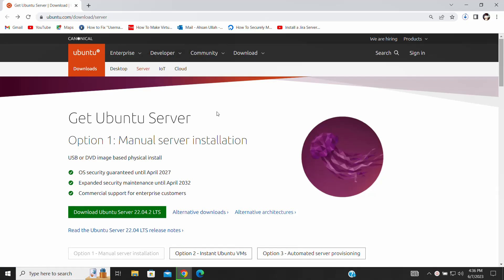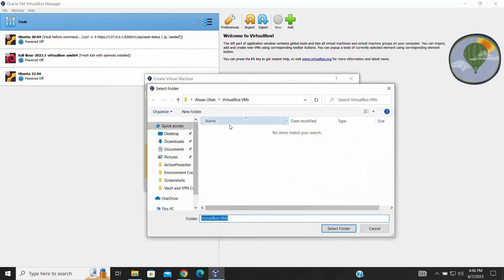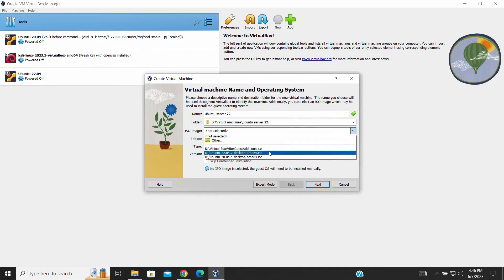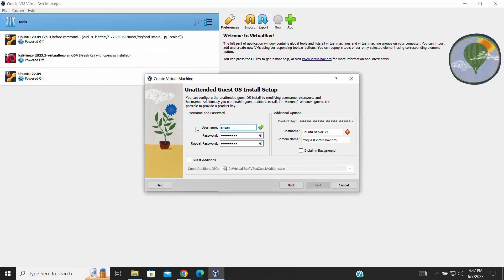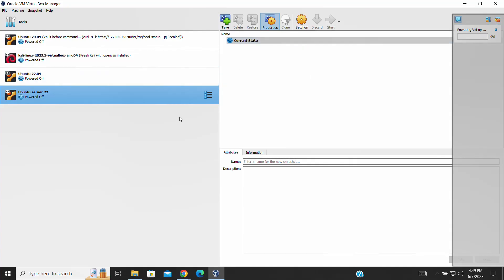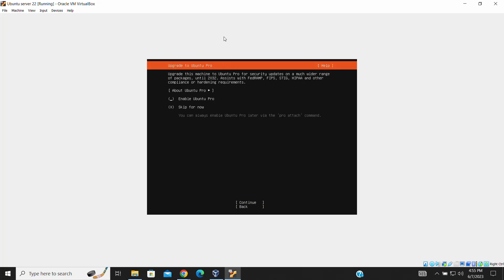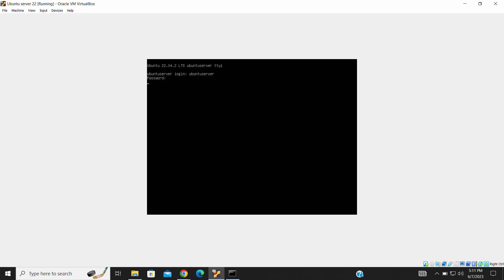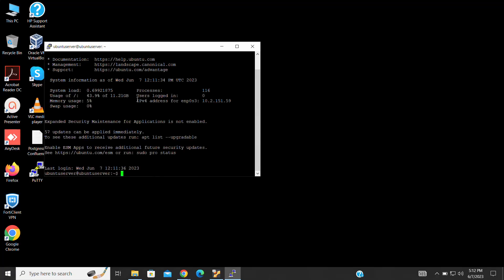How To Install Ubuntu Server 20.04 in Virtualbox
Installing Ubuntu Server into VirtualBox gives you the ability to create a lab environment without needing multiple physical machines.